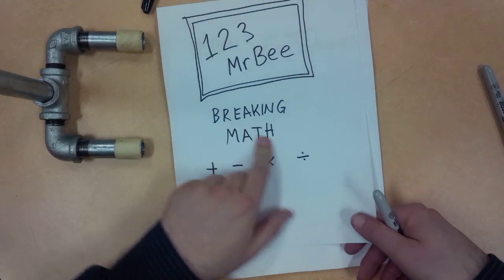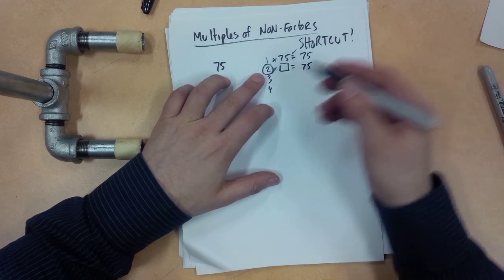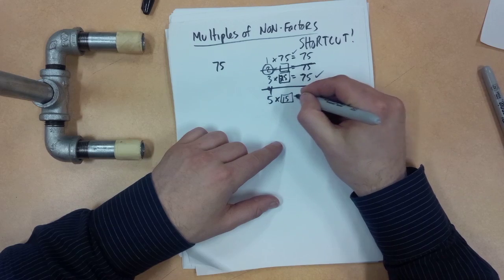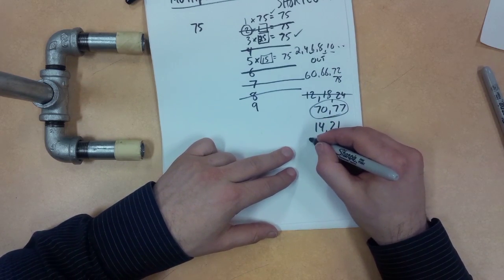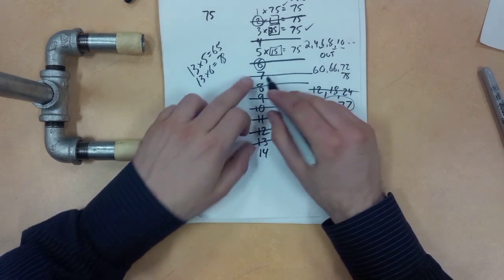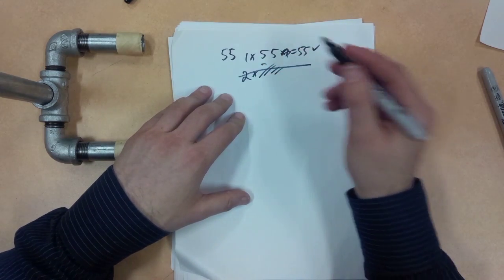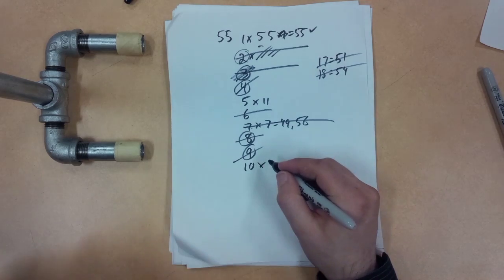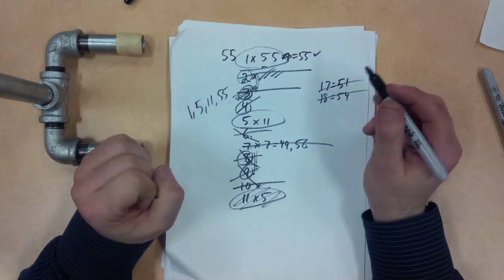4.02 Factor Lists Shortcut #1: Multiples of Non-Factors